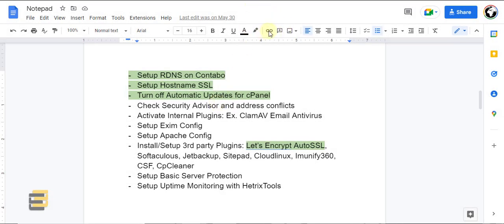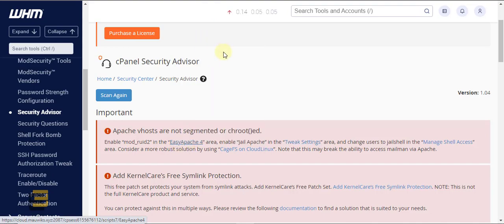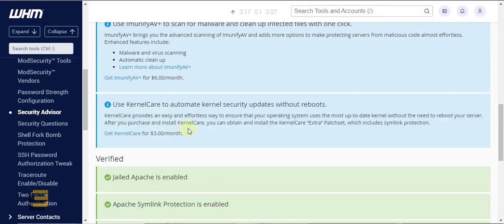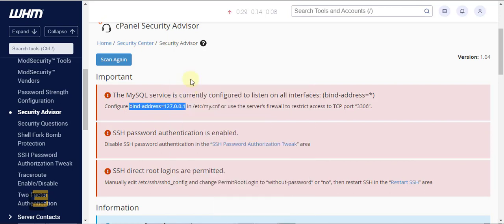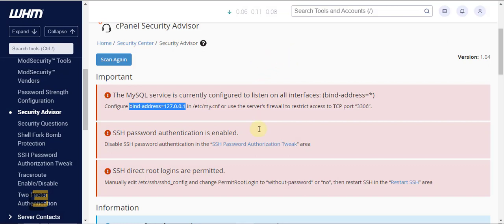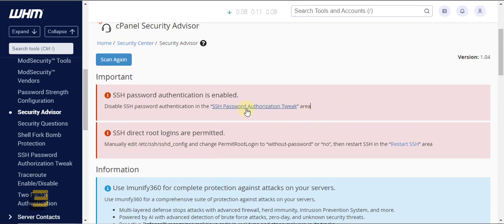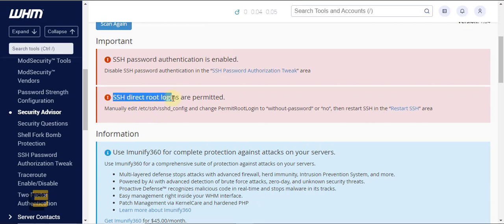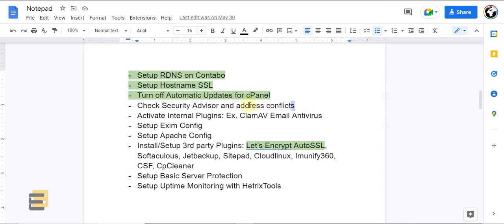CONFIGURE cPanel Security Advisor and Fix Issues In cPanel Server - Make Money with Websites Part 10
👉 In this video, I'm going to show you How to fix issues on cPanel Security Advisor - cPanel Security Advisor Fix Issues Tutorial

👉 We will try to answer these FAQ:
How to fix issues on cPanel Security Advisor?
How to address conflicts on cpanelSecurity Advisor?
How to Scan your Server with the cPanel Security Advisor?
What is cPanel Security Advisor?